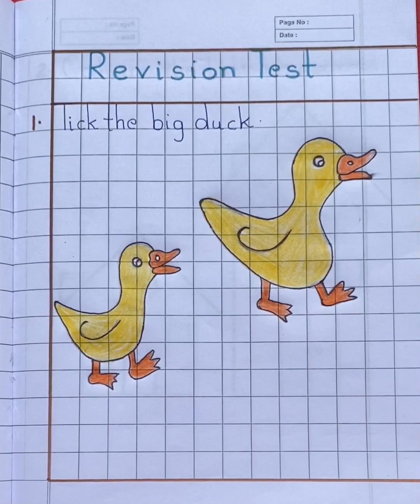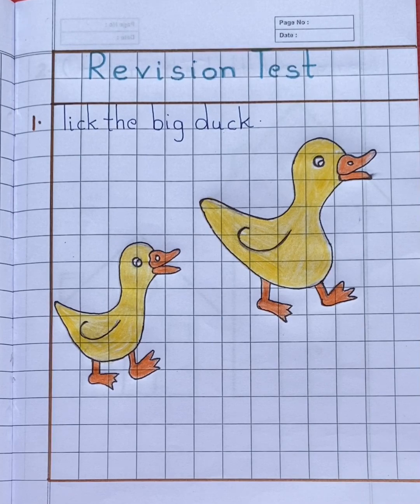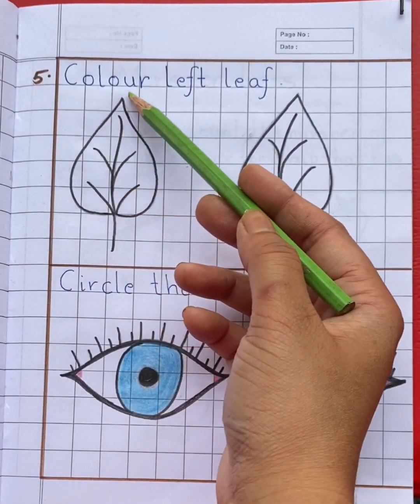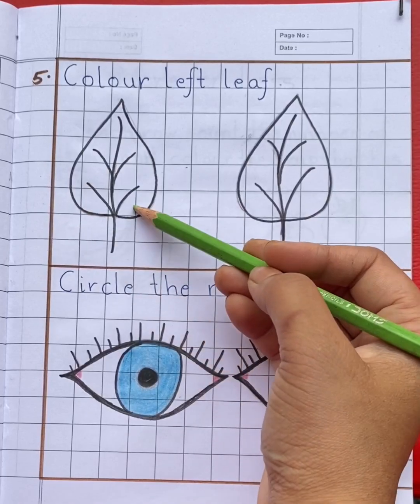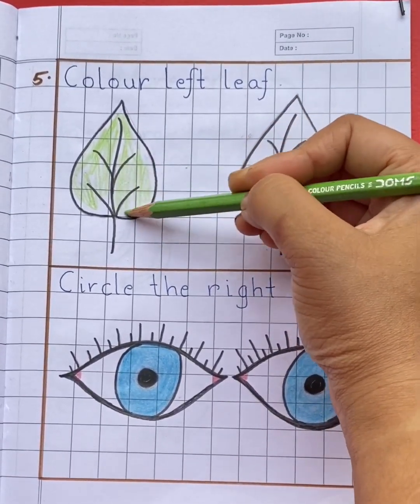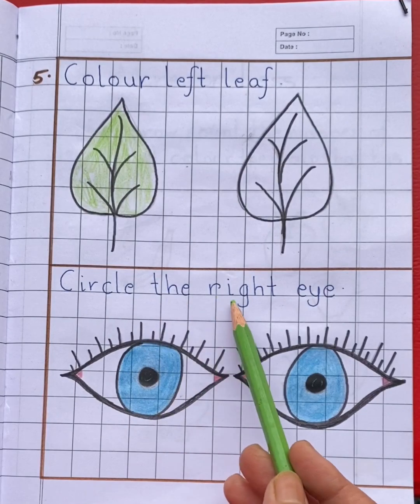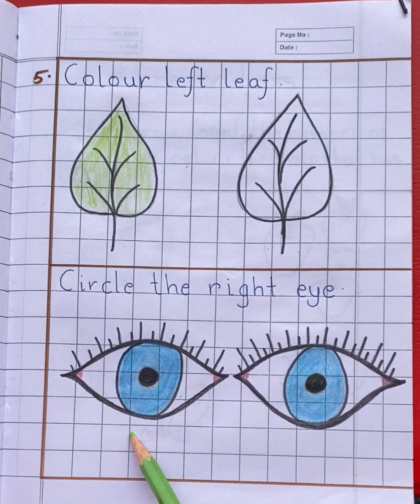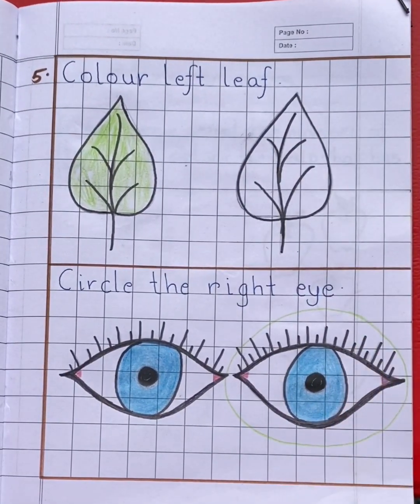UKG/Maths/Pre Number Concepts Revision Worksheet For Practice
Easy handmade worksheet for practice.In this video you will learn more about pre Number Concepts